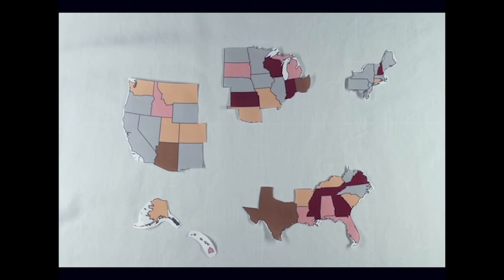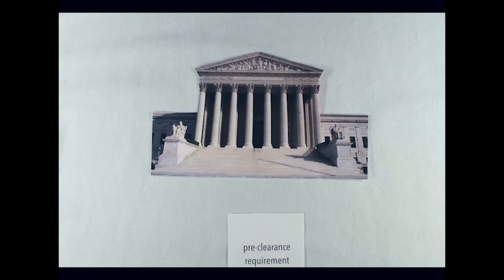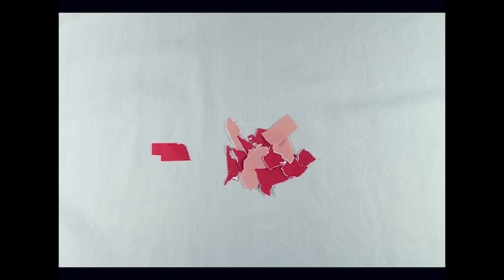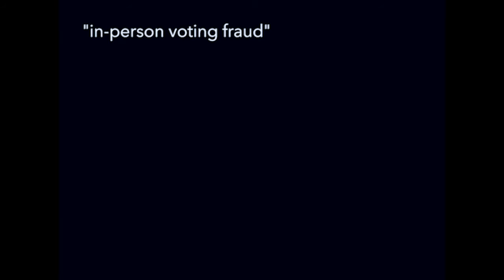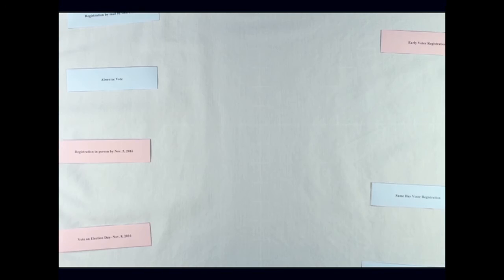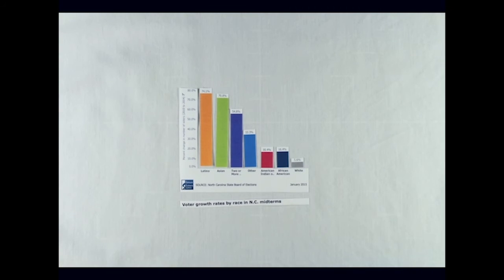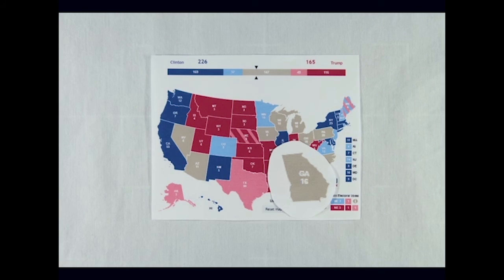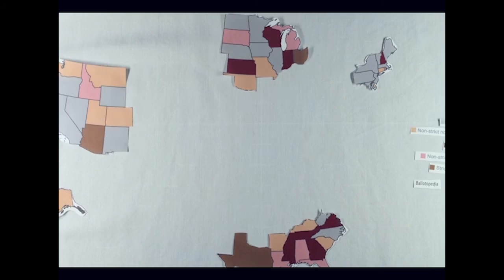Vote: *Some Restrictions May Apply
Video by Ezza Ahmed, Isabela Karibjanian, and Hannah Simpson.